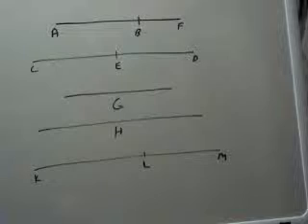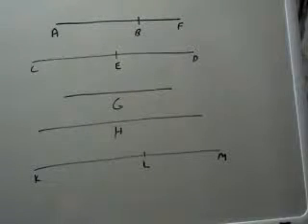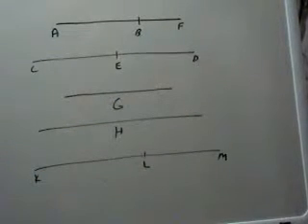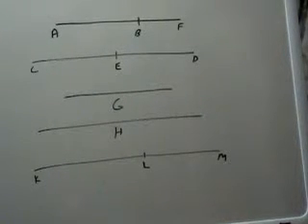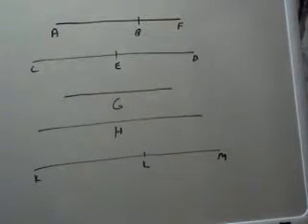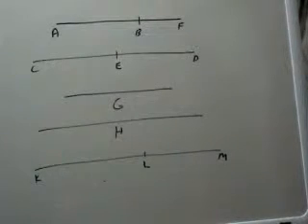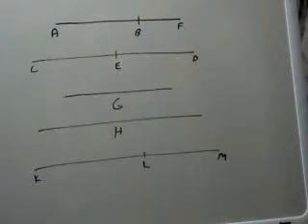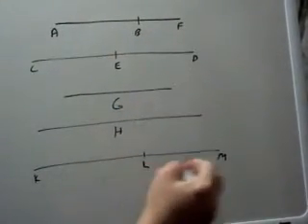Euclid B10 P114